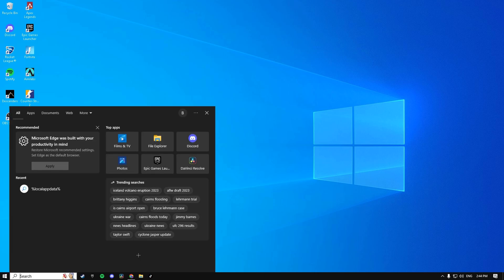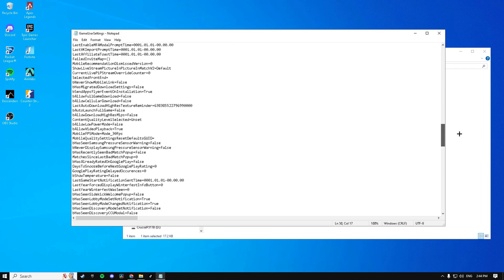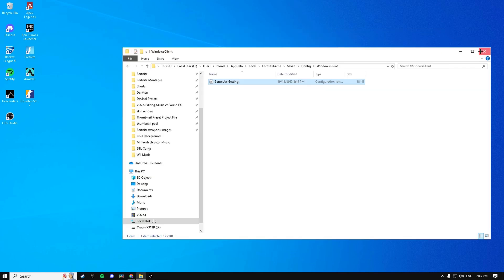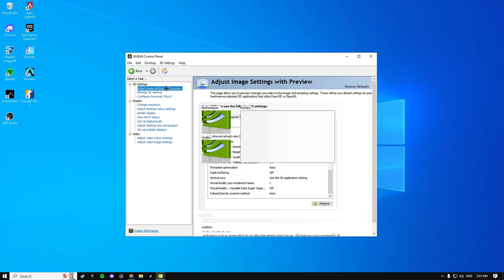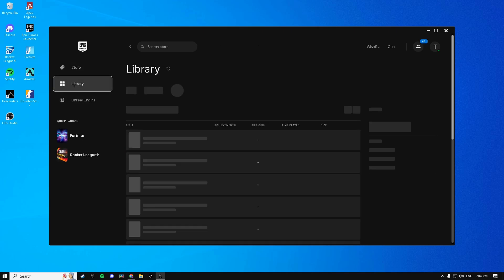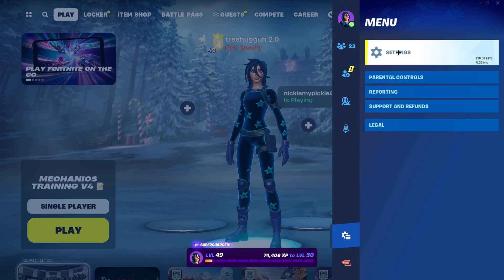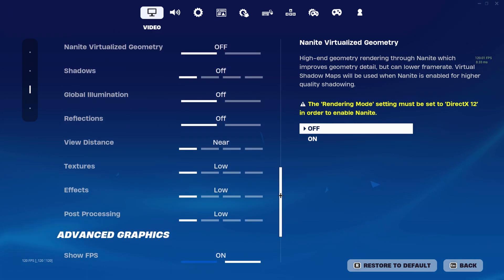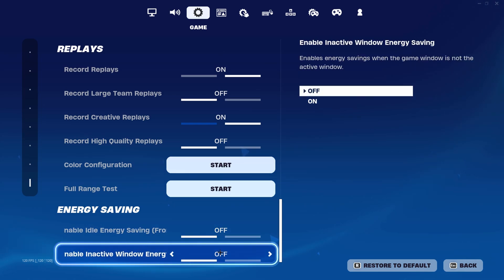How To BOOST FPS On Fortnite In UNDER 3 Minutes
How To BOOST FPS On Fortnite In UNDER 3 Minutes. In this video, I show off the best settings for better FPS on fortnite, PC and Xbox/Playstation.

Chapters:

0:00 Intro
0:05 Game Files
0:54 Nvidia Control Panel
1:31 Epic Games Launcher
1:55 Fortnite
2:45 Outro